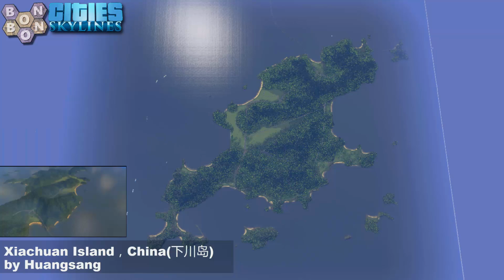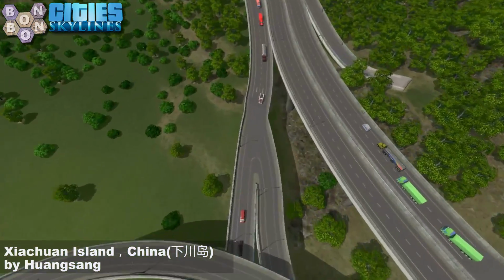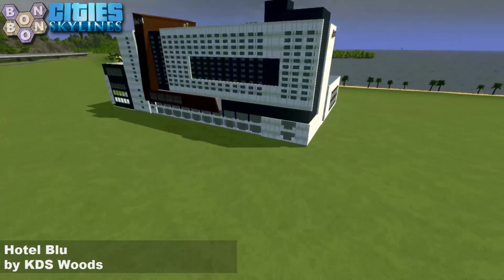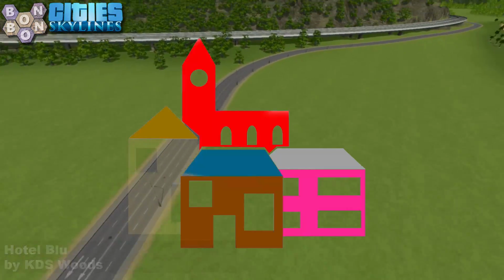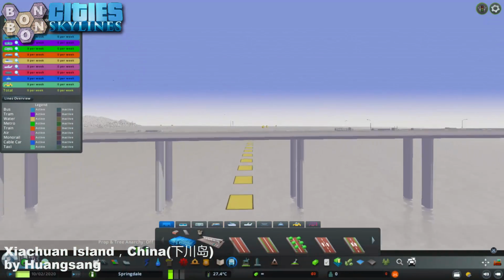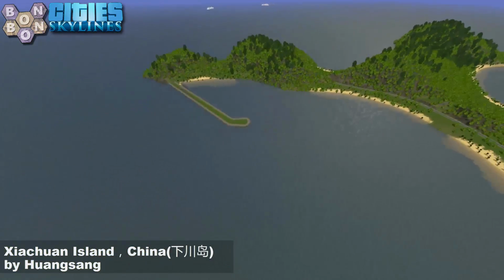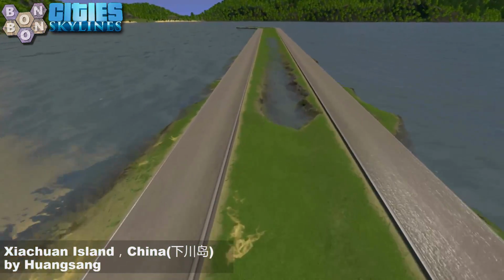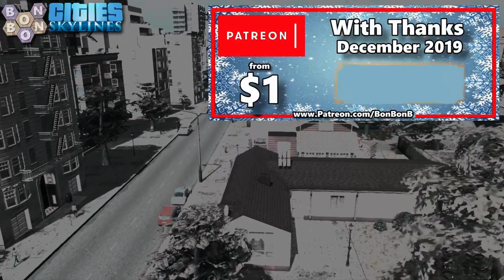CitiesSkylines - What Map - Map Review 814 - Xiachuan Island, China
Today:
Xiachuan Island，China(下川岛) by Huangsang

Intermission Voice Artist:
Zack Otto